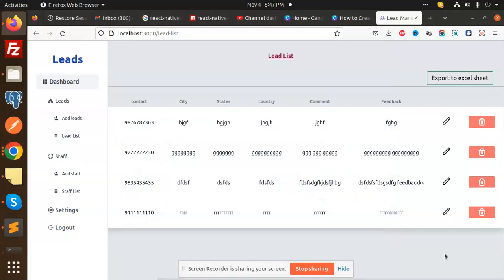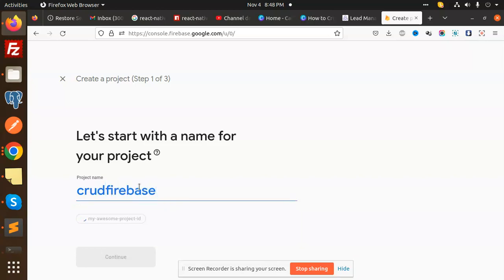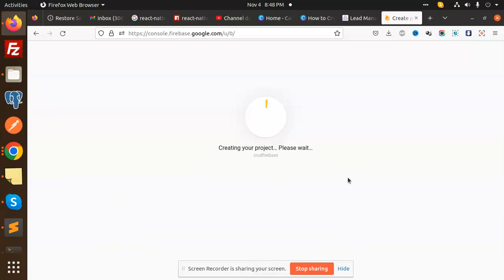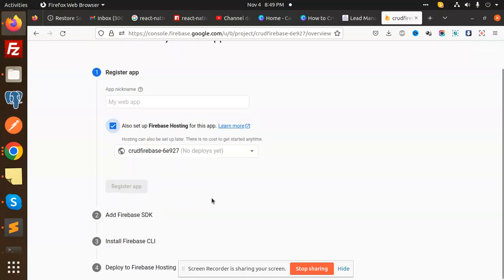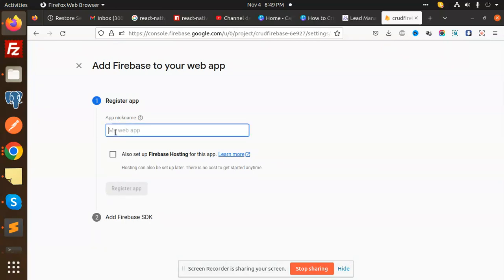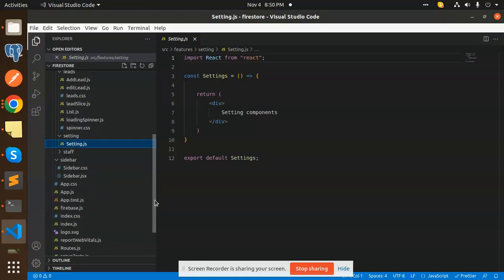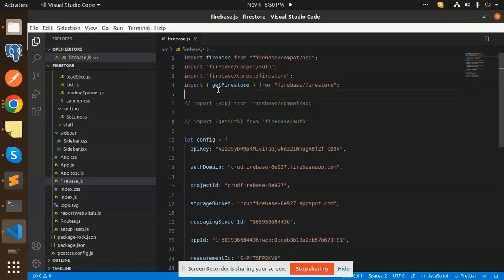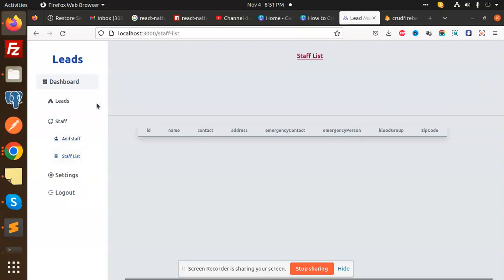CRUD with React Redux Toolkit - Firebase integration #2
In this video, we'll continue our CRUD series by looking at how to add a firebase integration to our React app. In this installment, we'll look at how to add authentication and authorization to our app.

If you're looking to learn how to add firebase to your React app, then keep watching! In this series, we'll be covering a range of different topics, from building a basic CRUD app to adding authentication and authorization.

CRUD with React Redux Toolkit

How to Connect Firebase With React Application